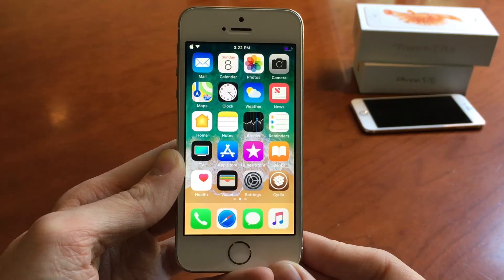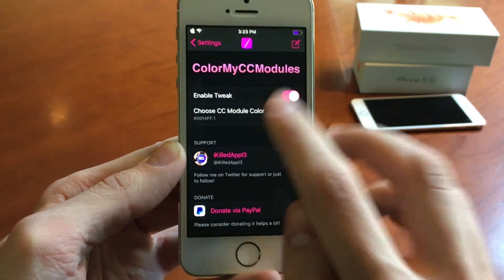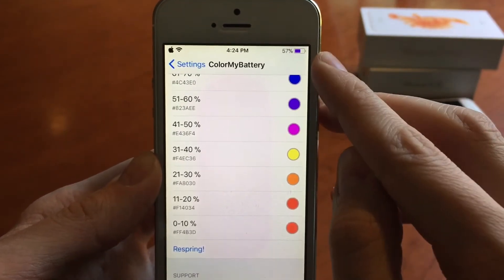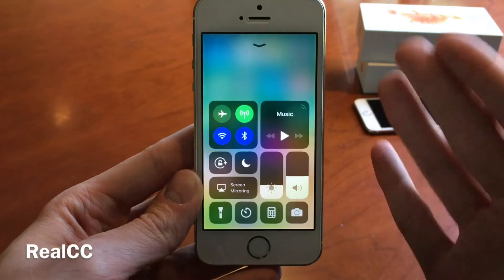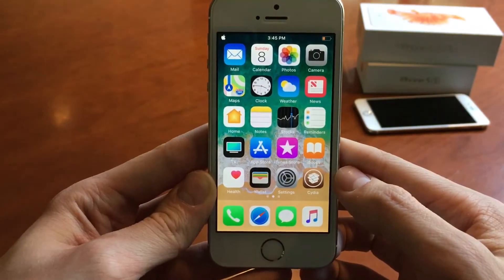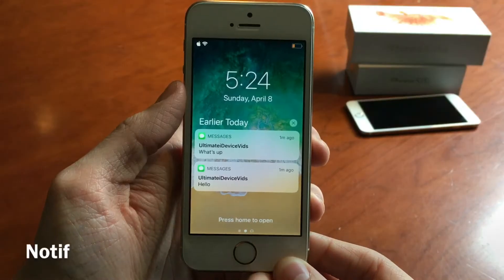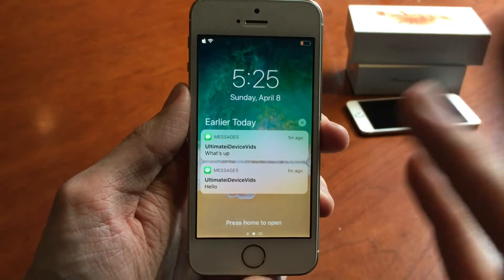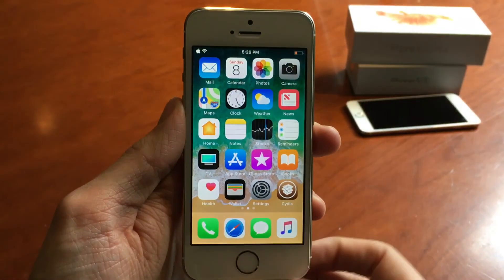Top 5 Free iOS 11 - 11.1.2 Cydia Tweaks - April 2018